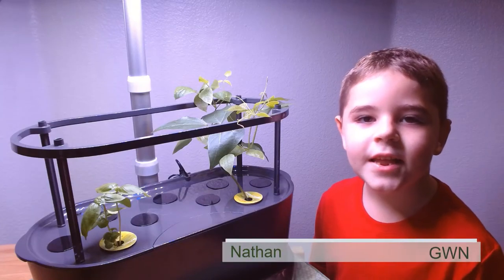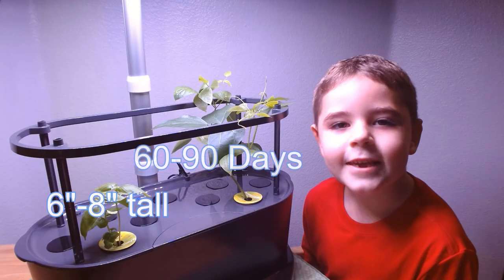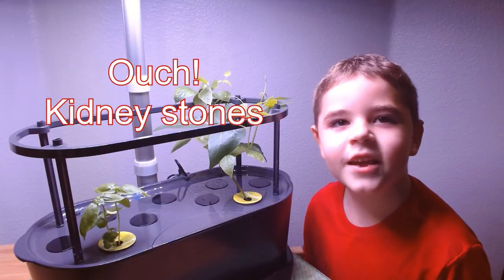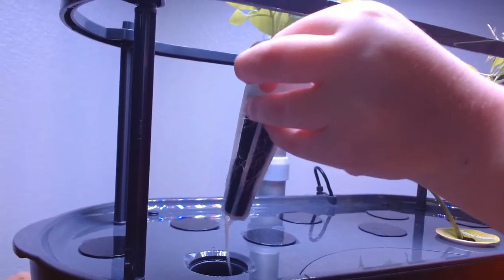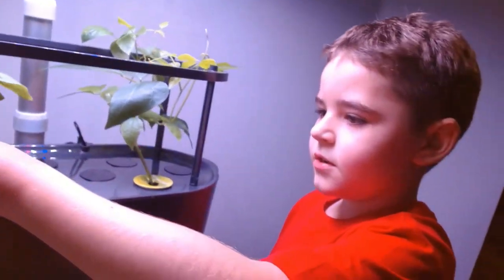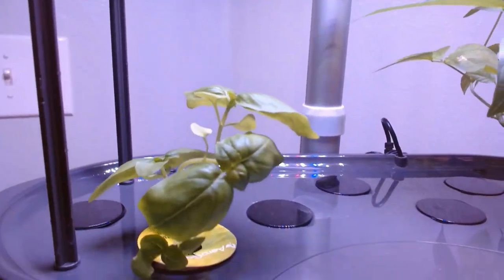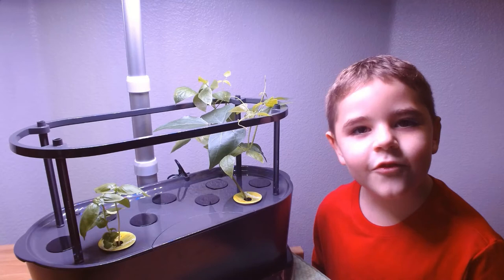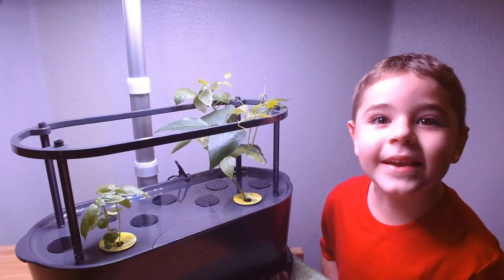Lets eat some Genovese Basil!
We also look into the health benifits of Genovese Basil.

Logitech webcam 😍